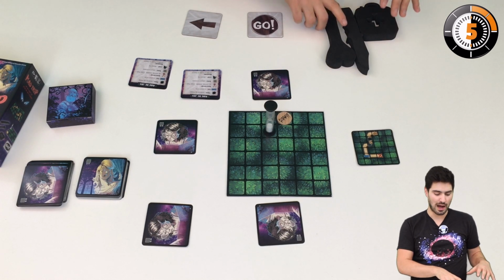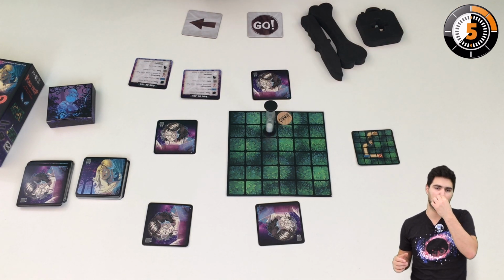LudoChrono - Stumblewood - English version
Here is "Stumblewood". We provide an overview of the gameplay mechanics and of what's inside the box in about 5 minutes.

Here is the game information hub on our website (in french)